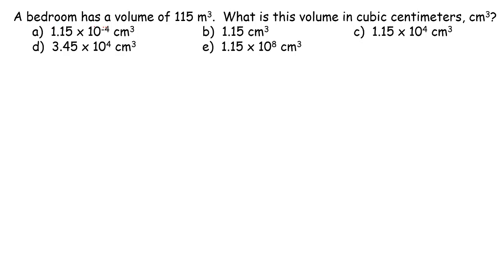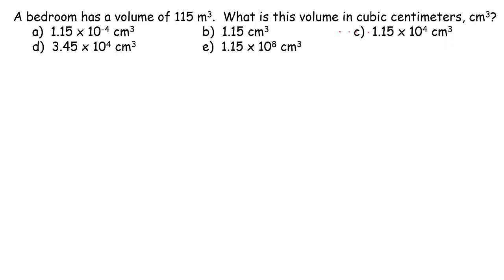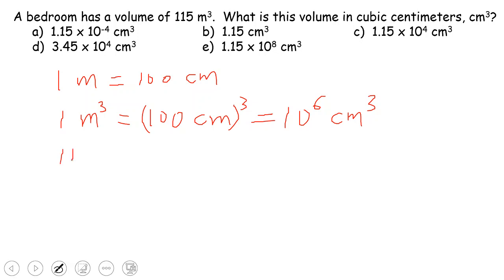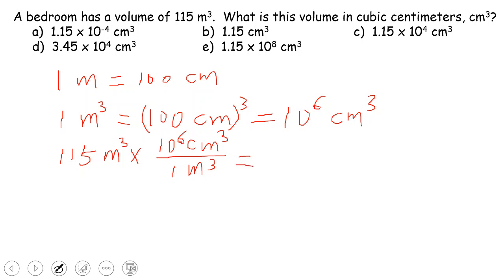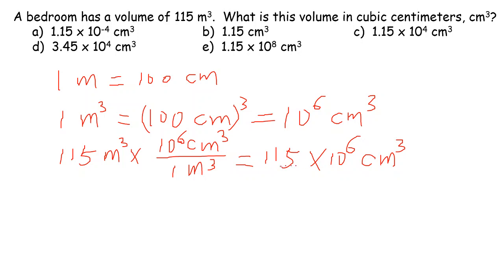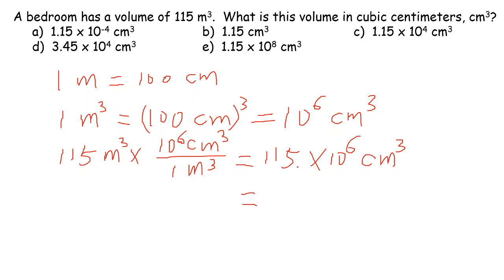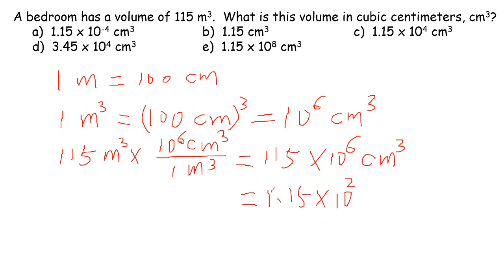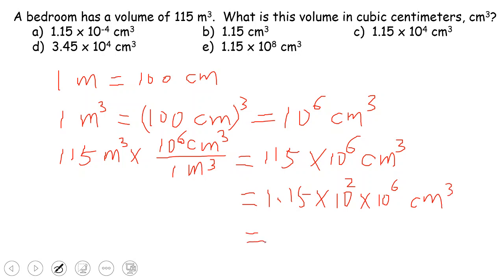Dimensional analysis multiple choice question - Learn how to solve practice exam 1 Q#9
A bedroom has a volume of 115 m3.  What is this volume in cubic centimeters, cm3?
a)  1.15 x 10-4 cm3         b)  1.15 cm3         c)  1.15 x 104 cm3
d)  3.45 x 104 cm3          e)  1.15 x 108 cm3